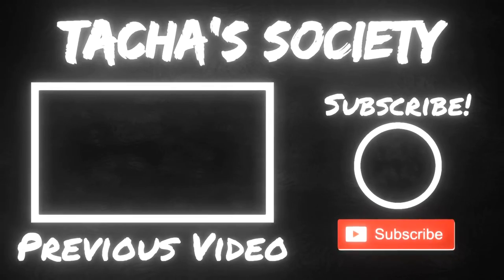Noel!! Noelll!!!.. Let's talk about Noel wig review!! Janet Collection